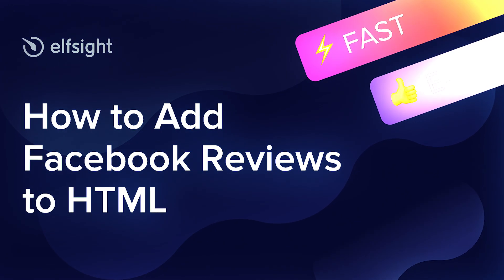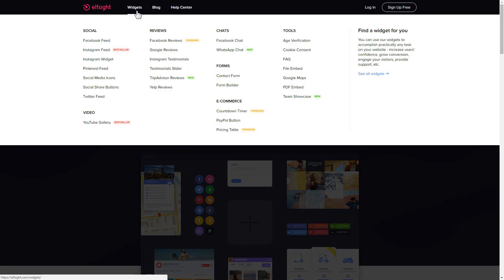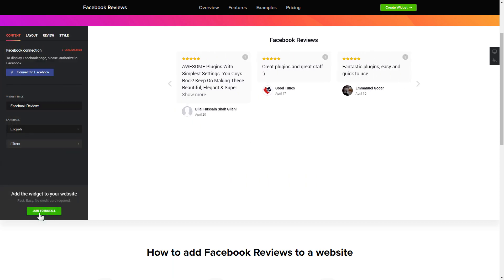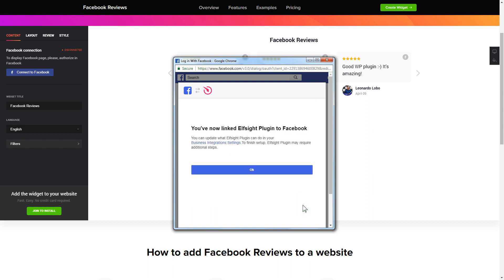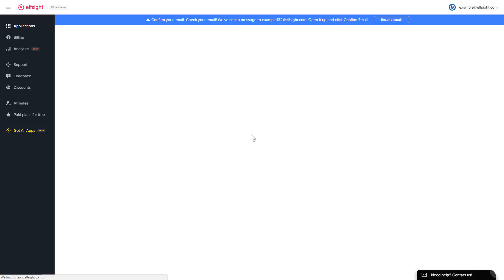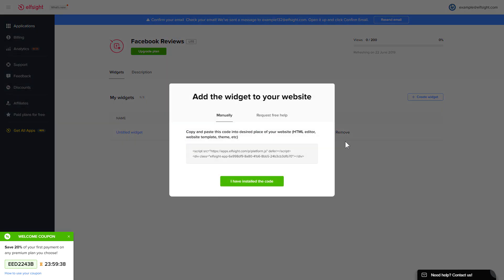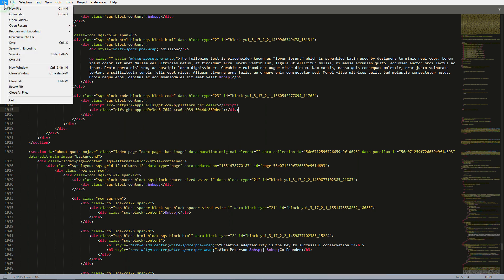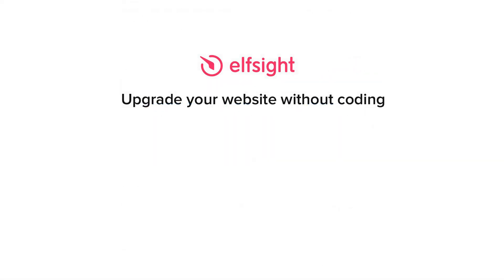How to Embed Facebook Reviews Widget on HTML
Add HTML Facebook page reviews to site in several seconds -

Present Facebook reviews and attract new ones for free. Grow social trust, boost sales, and get more enthusiastic reviews.

• Filter out reviews and present only the most relevant or positive ones.
• Show the overall star rank of your business in the header.
• Add an active button with a request for a testimonial.
• Implement a whole range of styling options to create a marvellous look for the widget.

How to add Facebook Reviews to an HTML website?

In order to embed the plugin, follow all the steps from the clear guideline below:

1. Build and customize the widget;
2. Copy a unique code which you will see in the notification;
3. Display the received code on the site.

See how to add HTML Facebook testimonials plugin by clicking this link -

Best Facebook page reviews templates:

Example 1: Review Request - example in supplementary Facebook colors, with an advantageous header and an active Review Request button.
Example 2: List - an explicit list that will precisely fill all the free space on the web page.
Example 3: Masonry - a set of reviews arranged on the basis of their height value.

Here is how simple it is to add Facebook testimonials plugin to HTML! If you wish to learn more about adjustments, widget templates, and features, you are free to write to our dedicated Support specialists. They’ll eagerly answer all your requests!